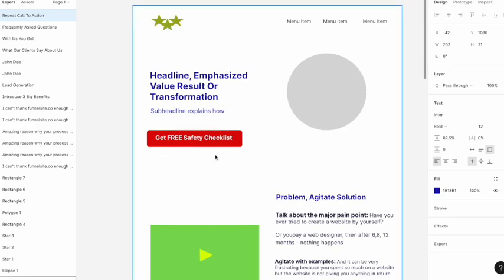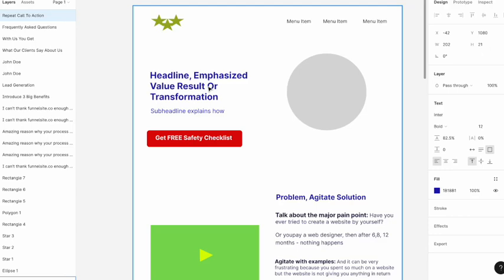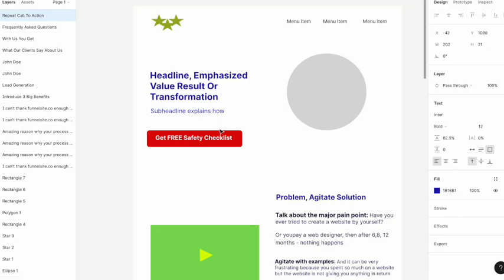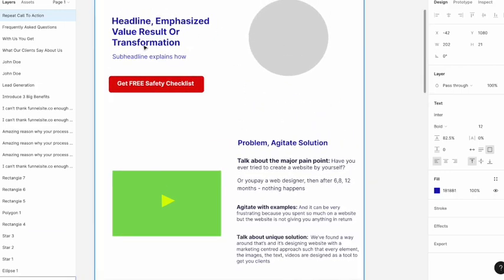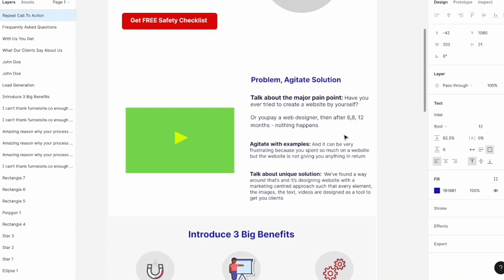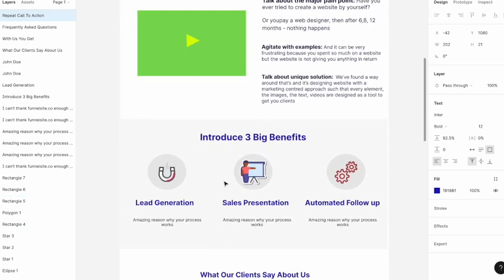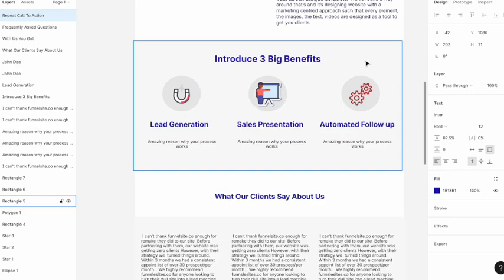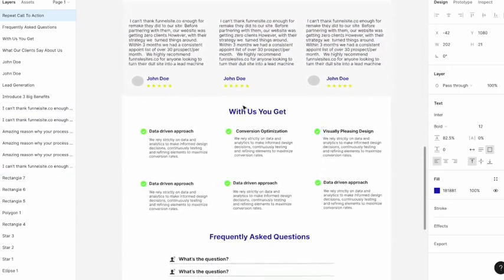conversion focused content for websites